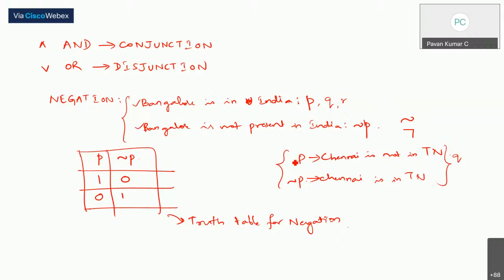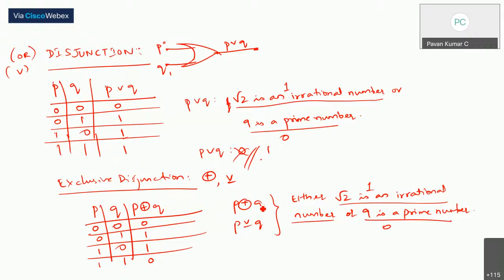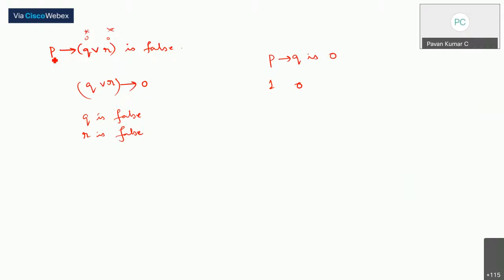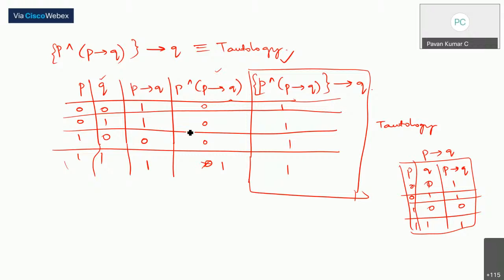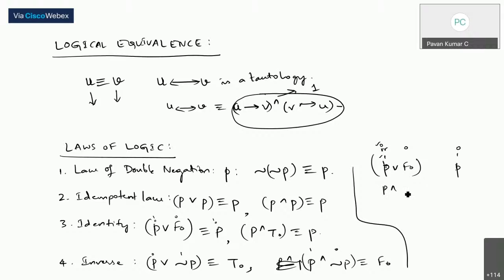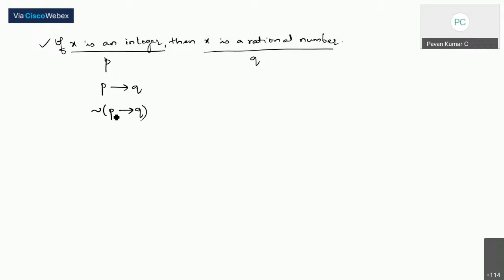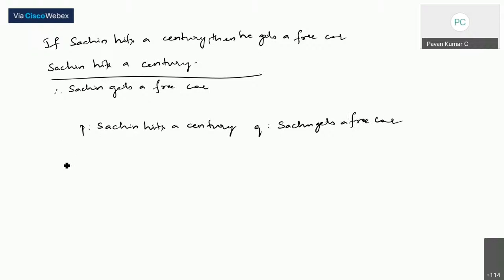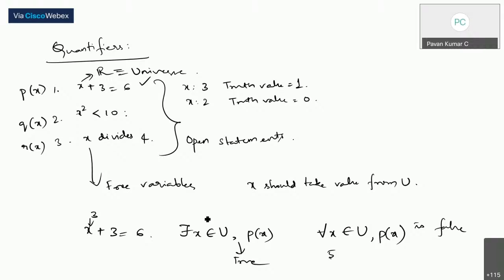S4 - First Order Logic by Dr. Pavan Kumar C., IIIT Dharwad